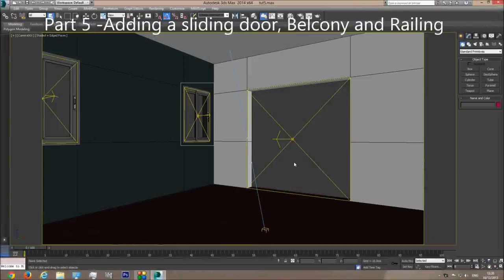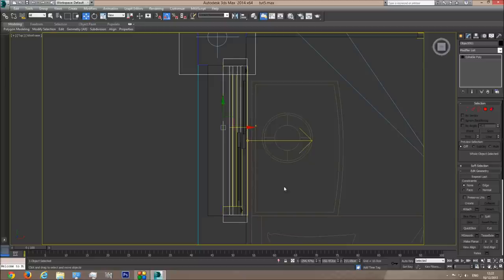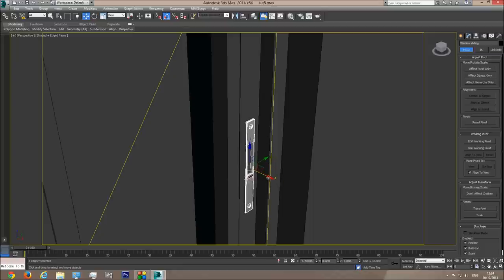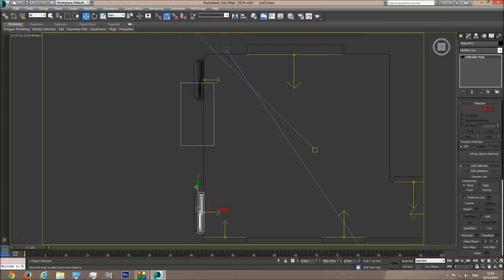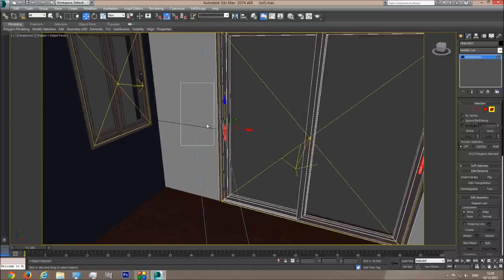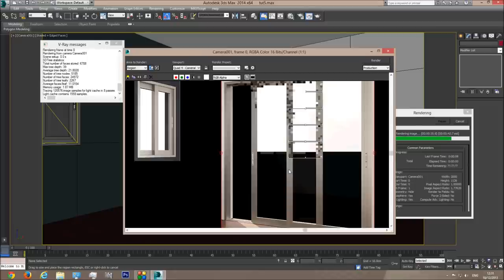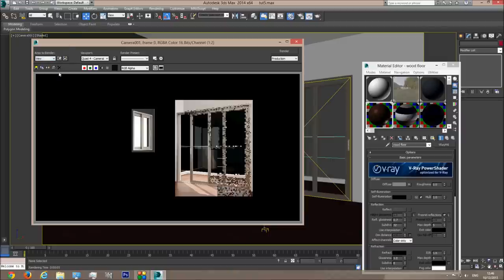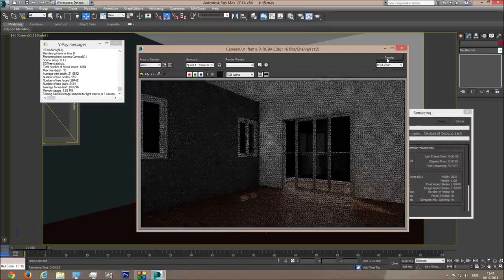Part 5- Sliding Door Modeling Tutorial in 3ds max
This is a Beginners/intermediate tutorial in 3ds max that takes you step by step in Placing Window Meshes that we built in the previous tutorial, Modifying the window mesh into a sliding balcony doors and creating a balcony for the room.